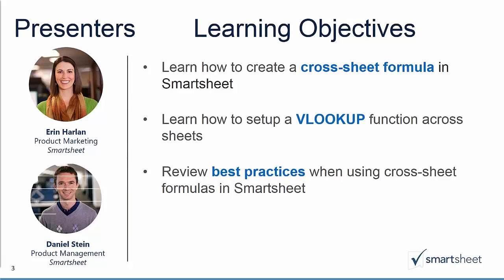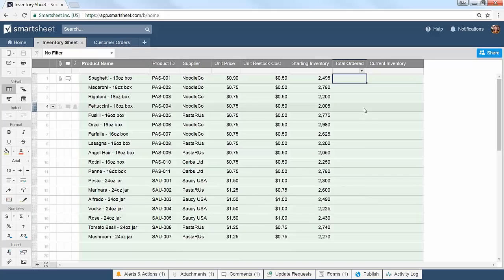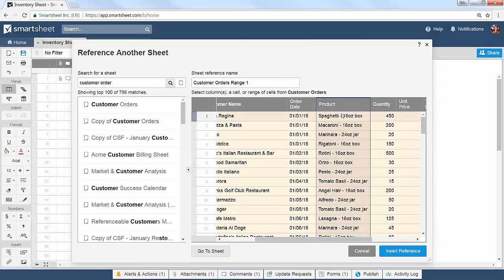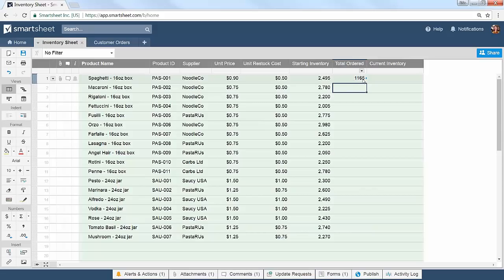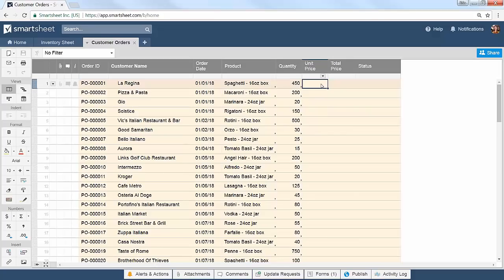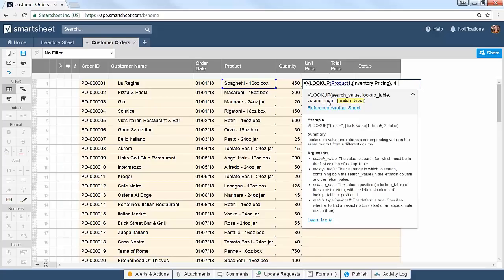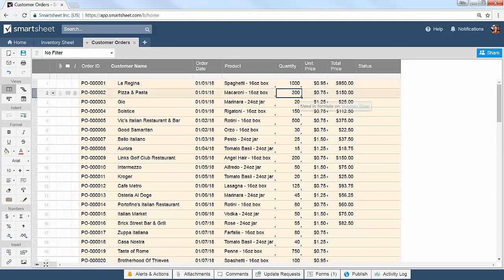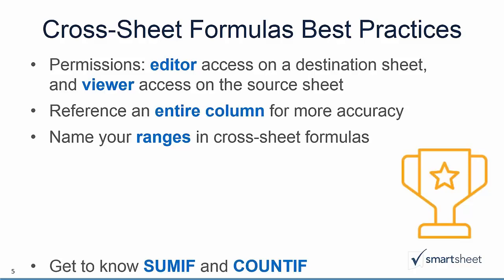How to Improve Performance with Formulas Across Sheets